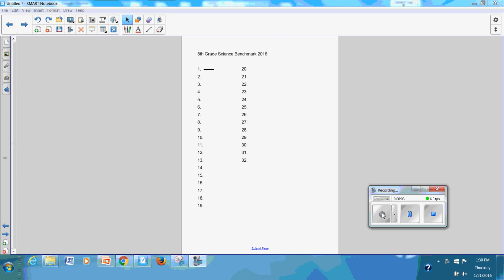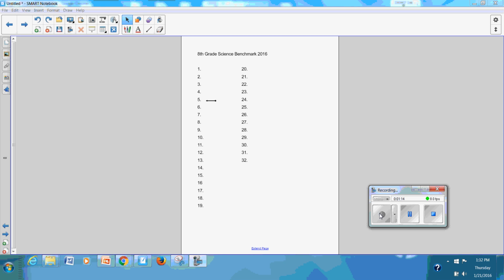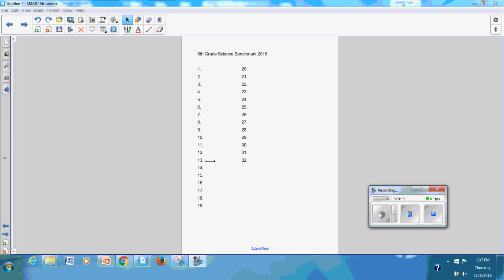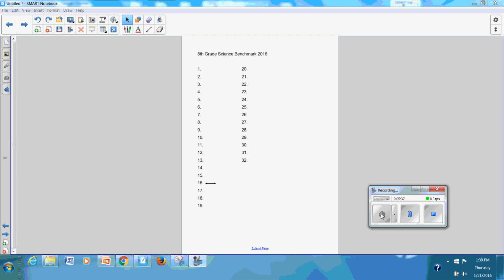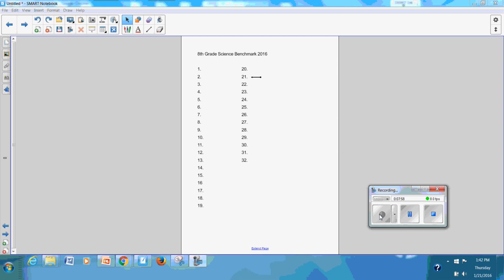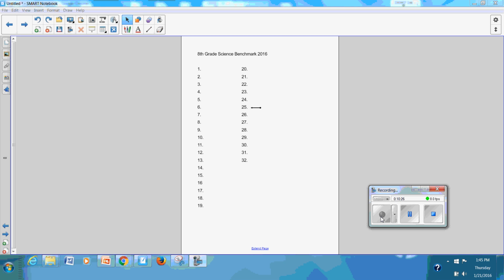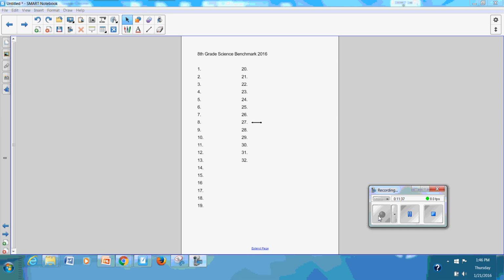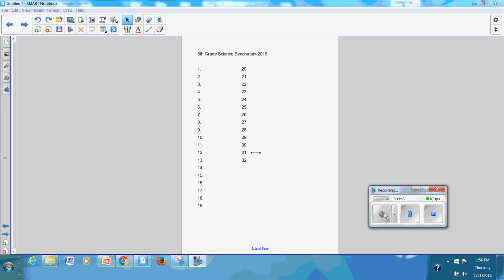8th Grade Science Benchmark 2015 2016